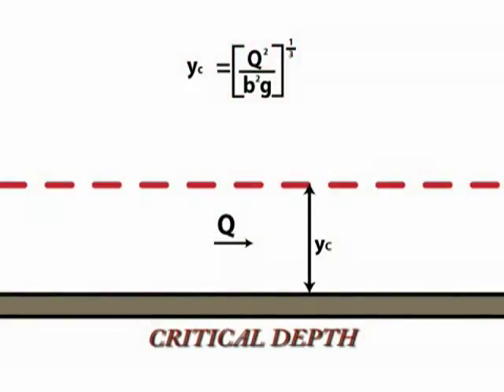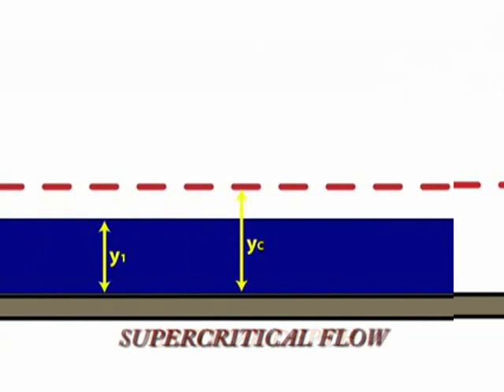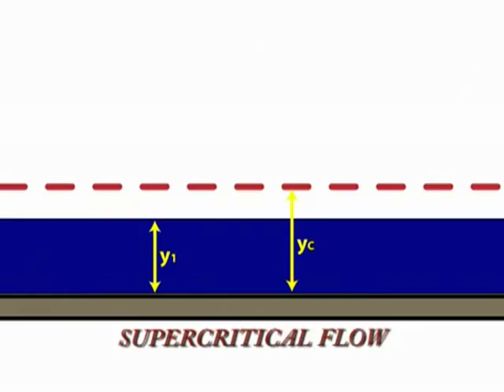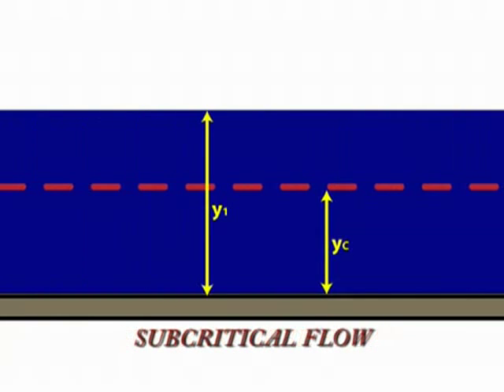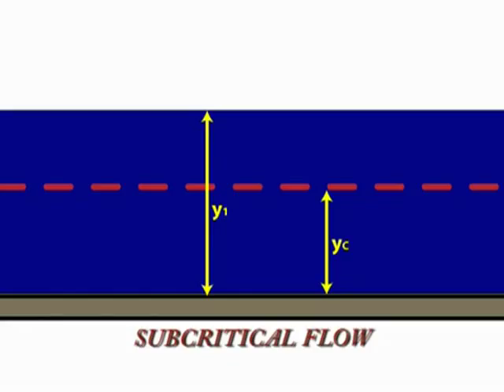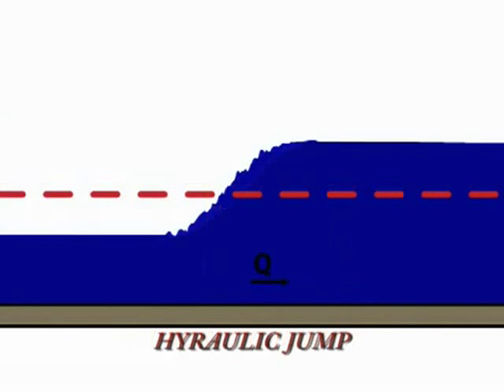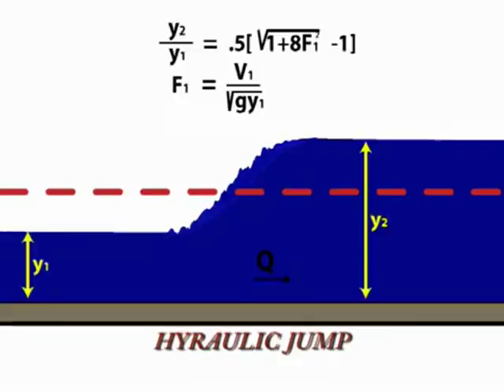Risalto idraulico 2